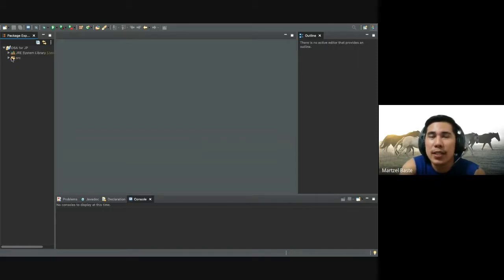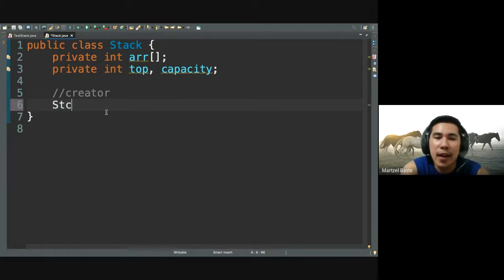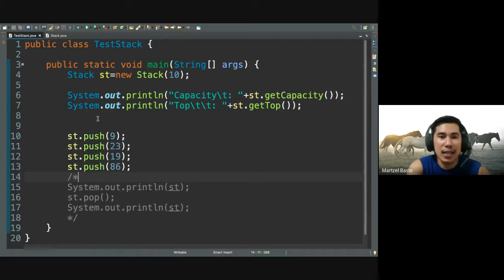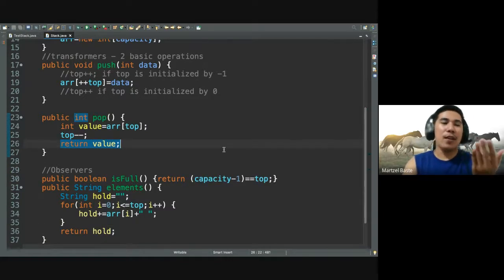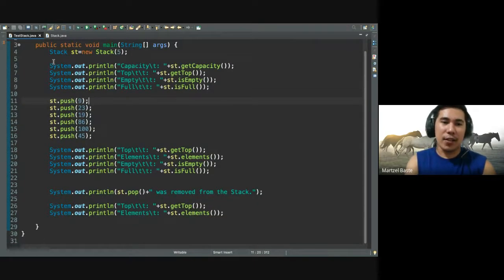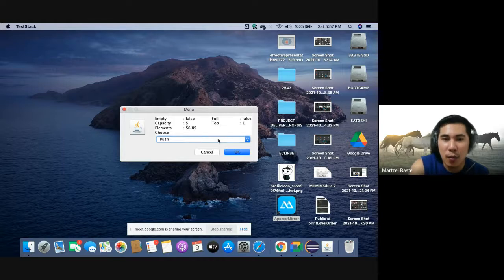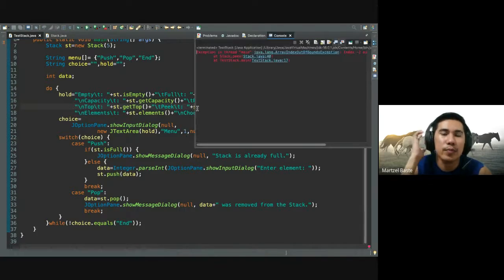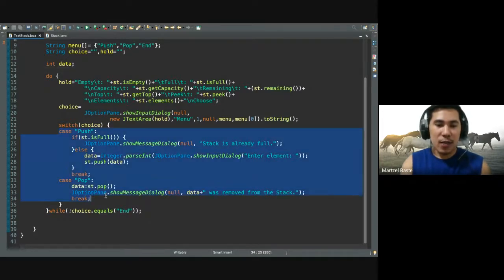JP DSA Stack